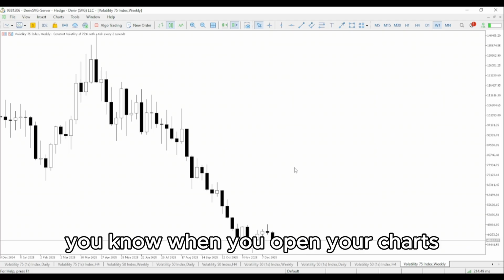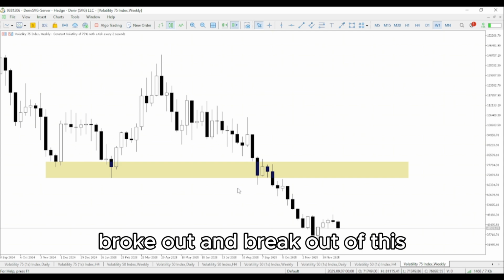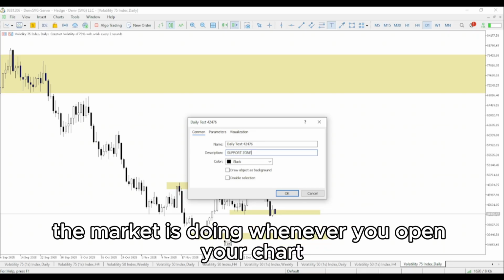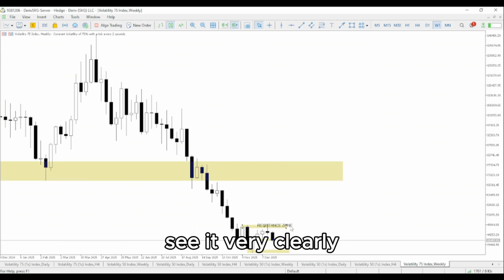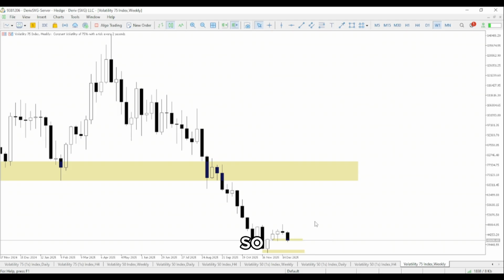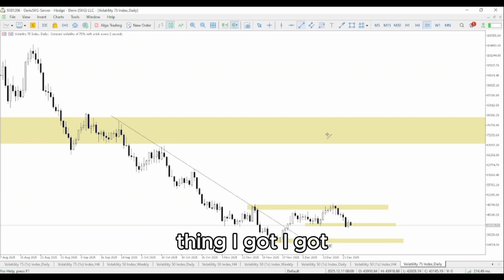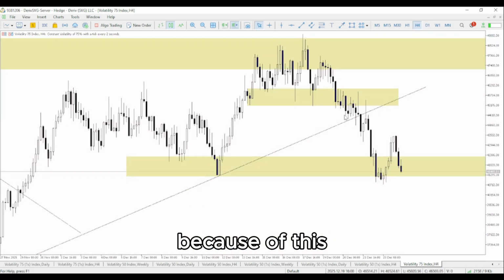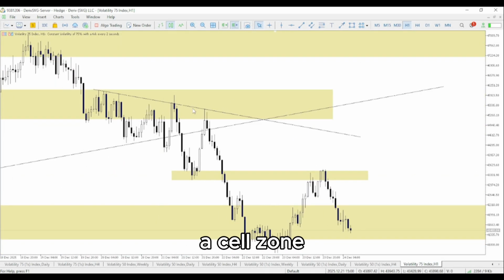Before you trade: CHECK THIS FIRST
Most traders lose money before they even enter a trade — simply because they don’t know what to check when they open their chart.
In this video, I break down the most important things you must look at immediately you open your chart, whether you’re a beginner or an experienced trader.
This simple routine helps you:
Avoid random trades
Stay aligned with the market
Improve consistency
Trade with clarity and confidence
If you trade forex, indices, or synthetic indices (like VIX 75 / Volatility indices), this video will change how you approach the charts.
👇 Watch till the end and apply this every single trading session.